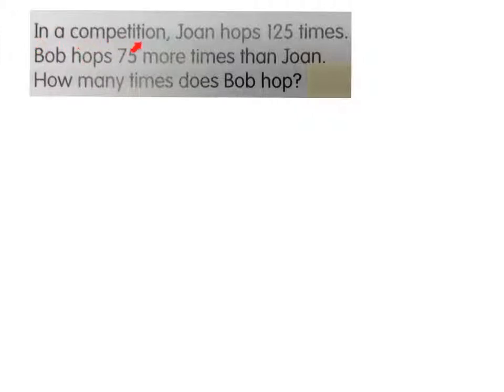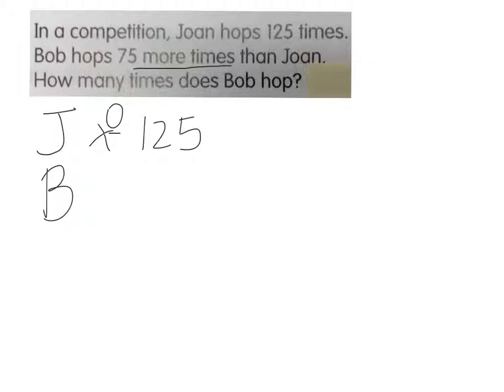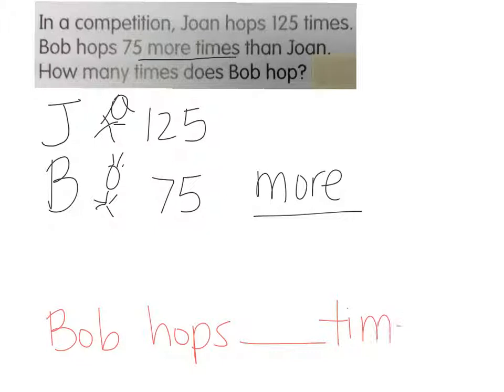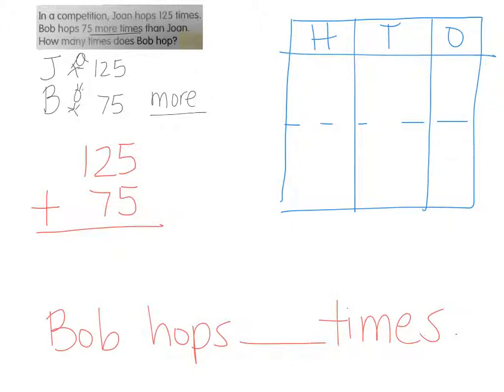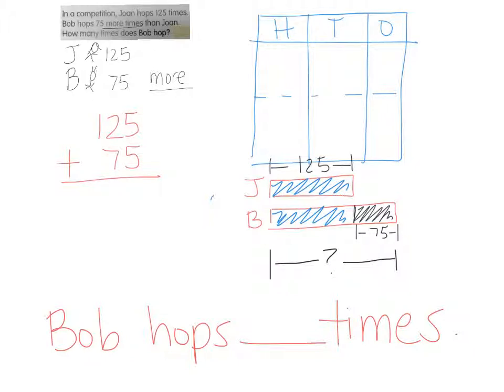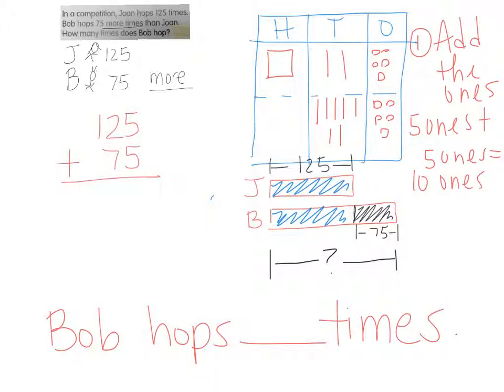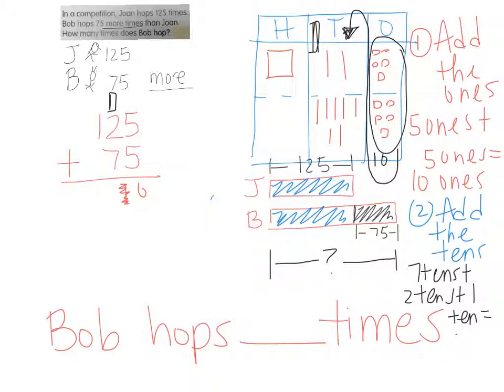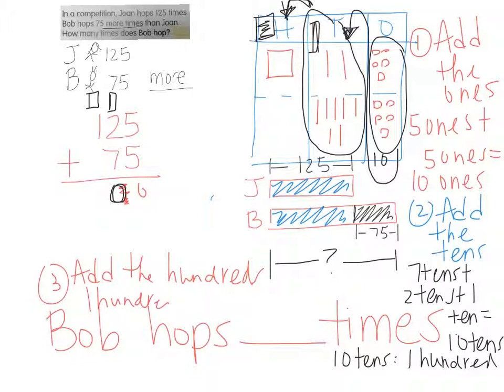regrouping in the ones and tens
Regrouping in the ones and tens using base ten blocks.